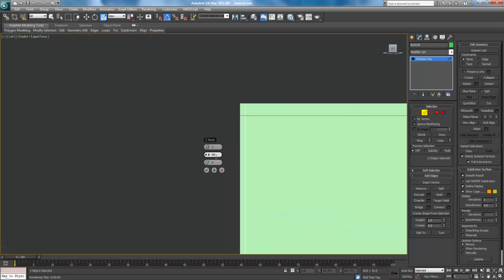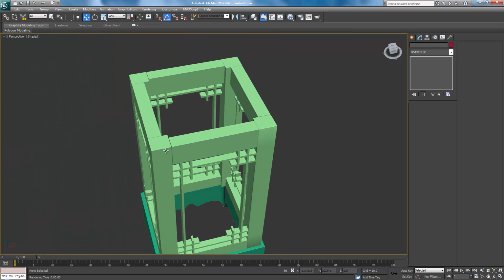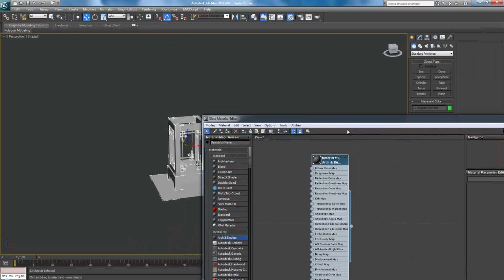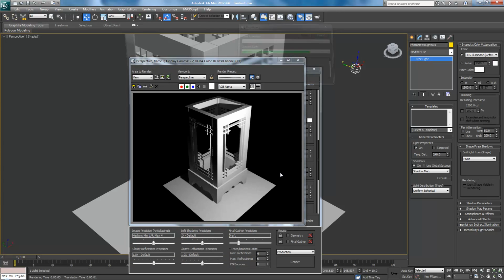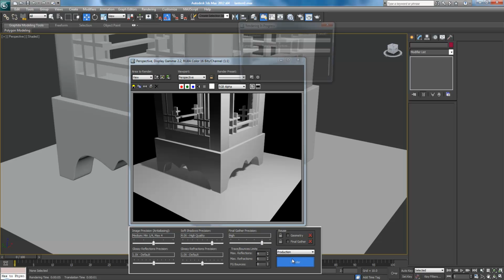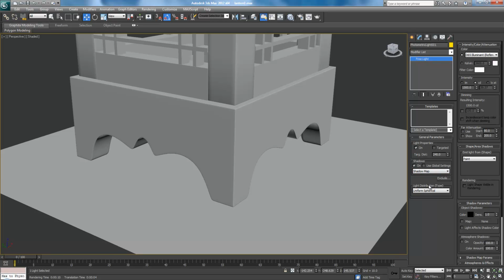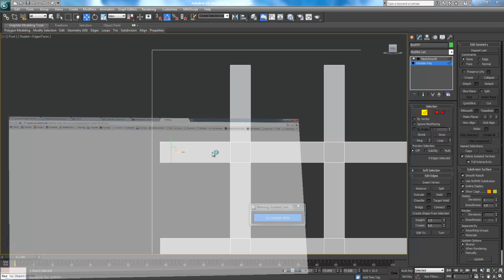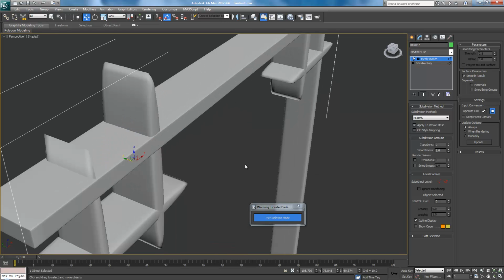3ds Max Tutorial Pt. 4 - Interior Lantern Scene